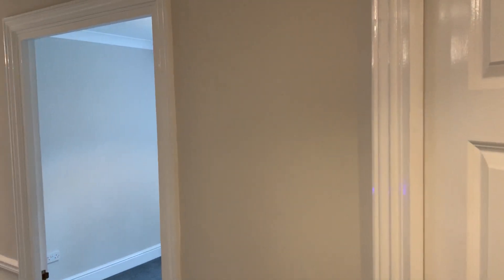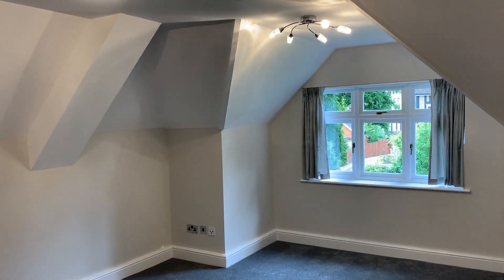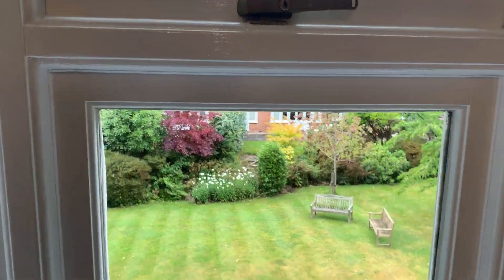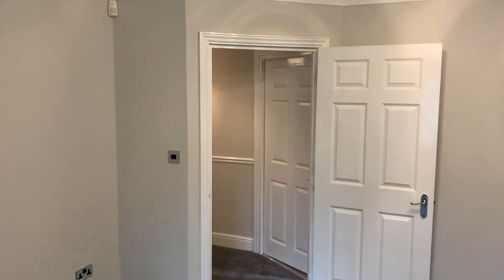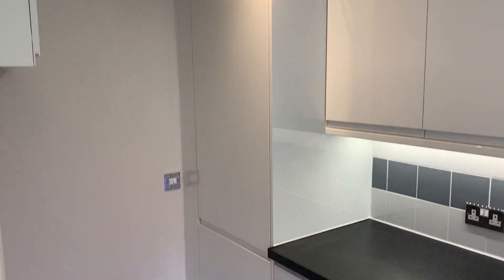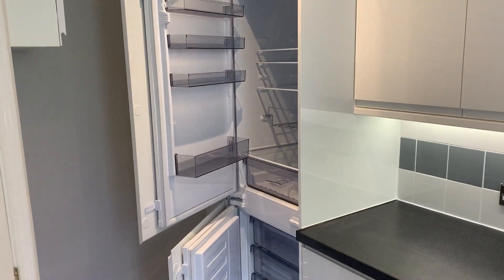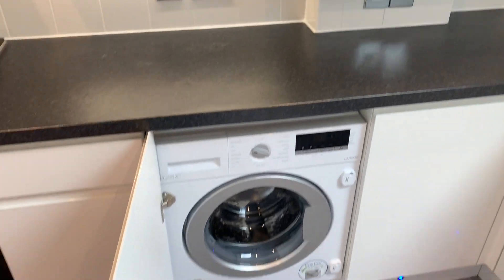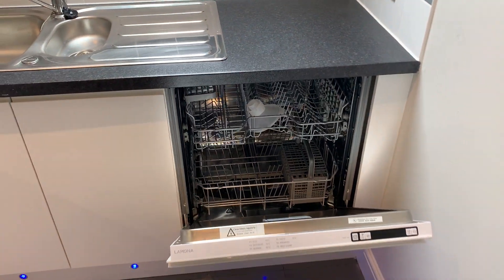10 patagonia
A 2 bedroom, 2 bathroom apartment